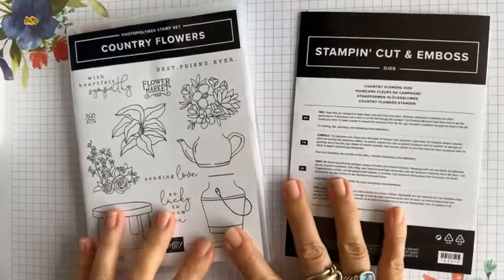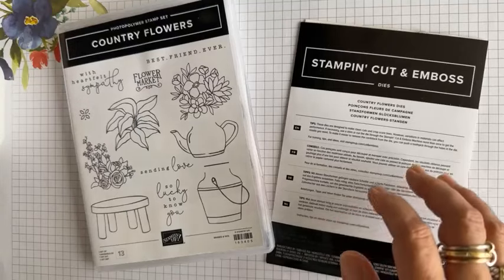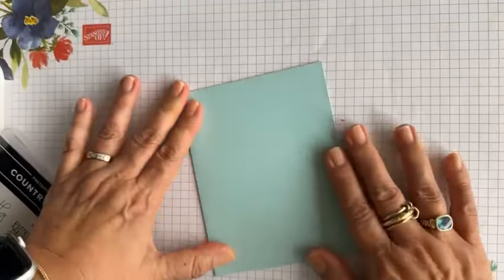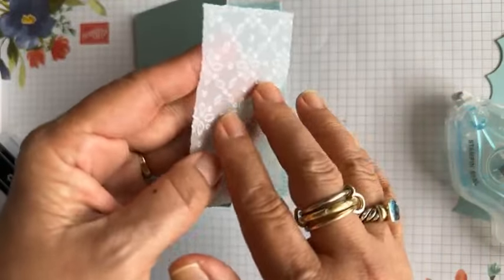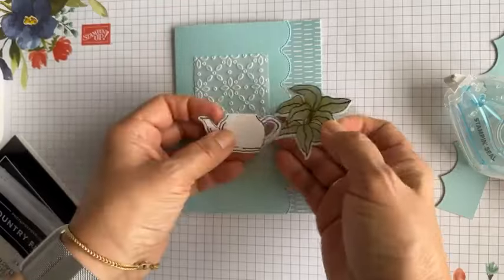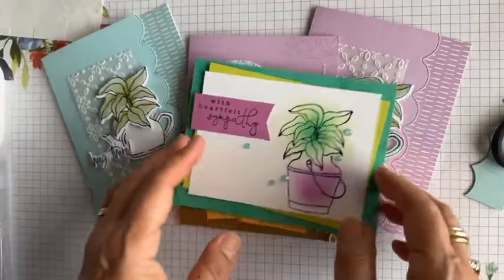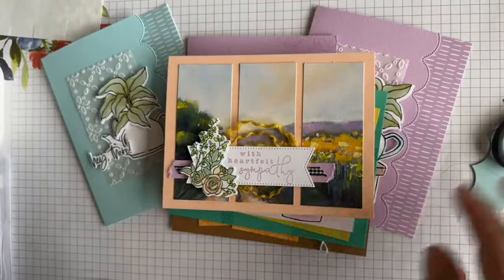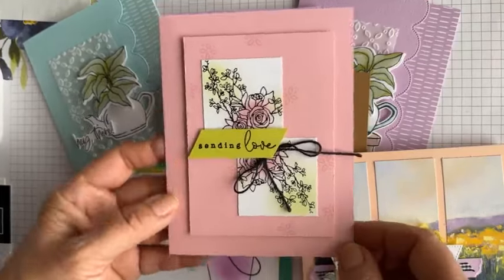Quick and Simple Cards Created with Stampin' Up!'s Country Flowers Stamp Bundle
Delightful new stamp bundle launching in May! 🤩

This charming set has so many creative possibilities. And don't miss out - the cards I shared today feature lots of retiring products, so get them while you can! 💬🛍️

Here is the link to the supplies used in today's video